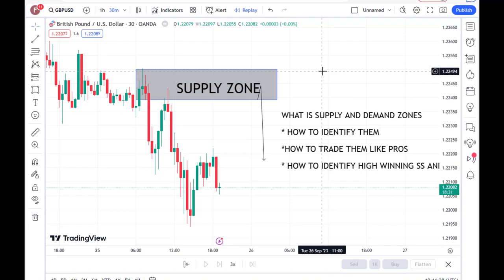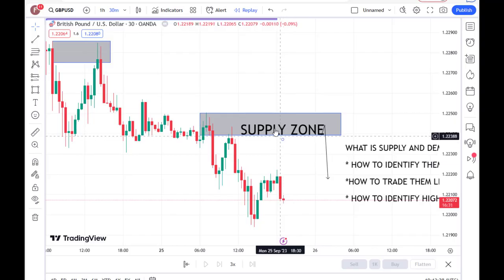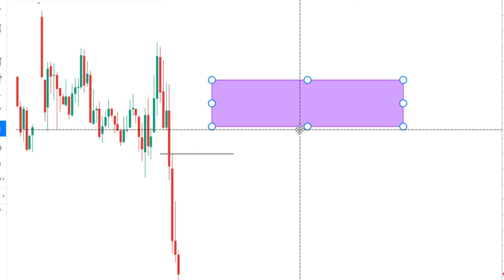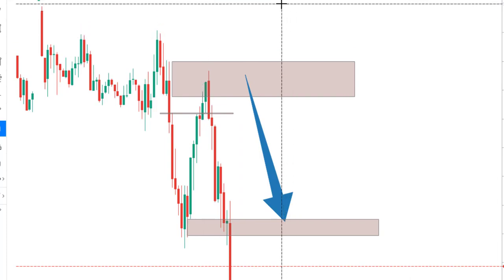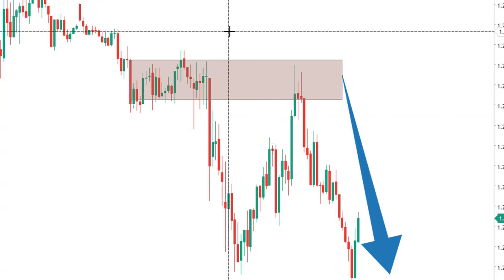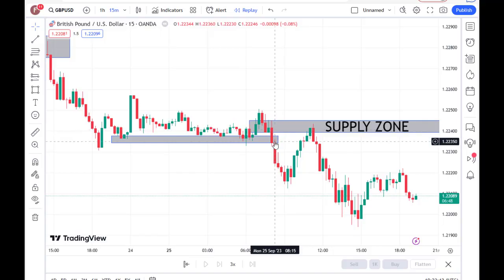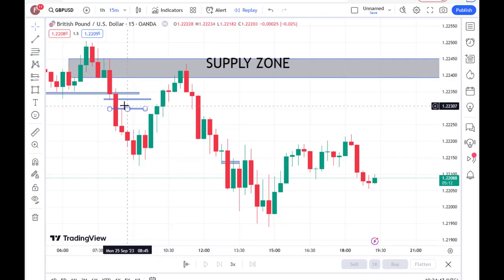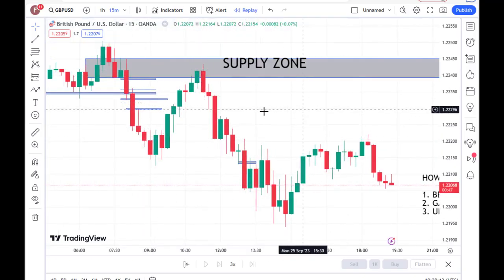BEST ENTRY MODELE TO GROW ACCOUNT/ONLY SUPPLY & DEMAND STRATEGY YOU NEED